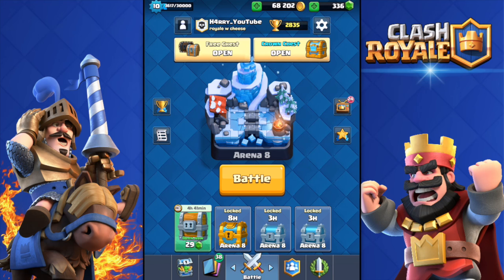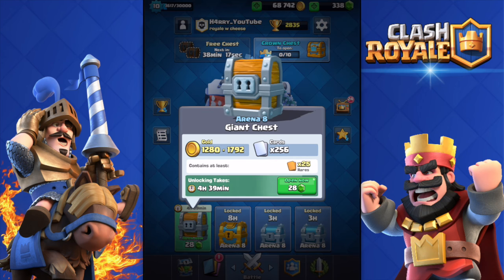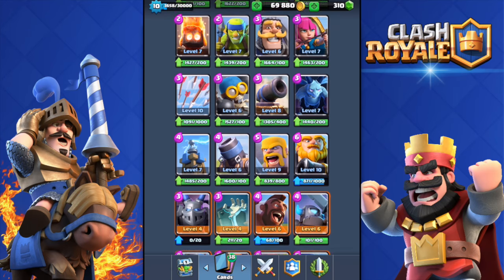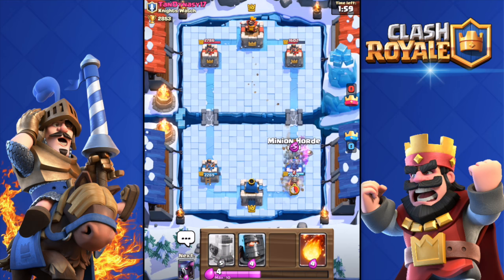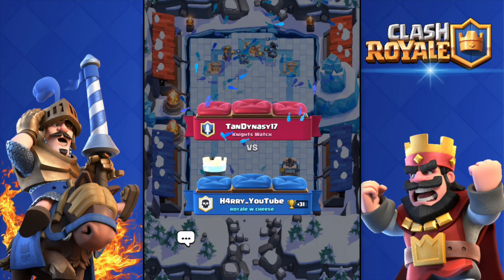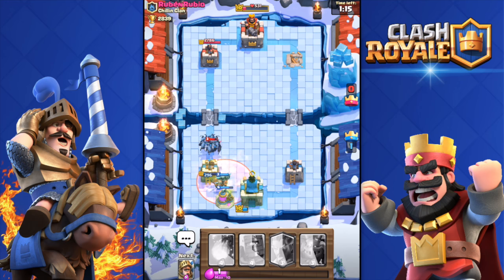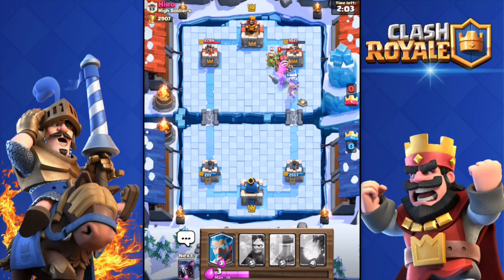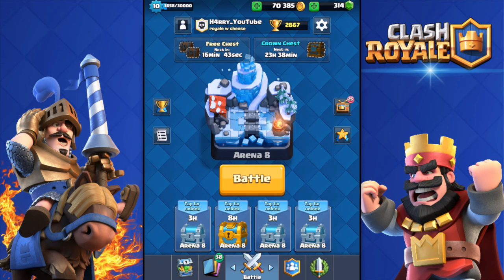NEW MEGA MINION GAMEPLAY! HOW TO GET MEGA MINION IN Clash Royale! FASTEST WAY TO GET NEW CARDS!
New Clash Royale Mega Minion Gameplay! New Clash Royale update and New Cards!

Clash Royale